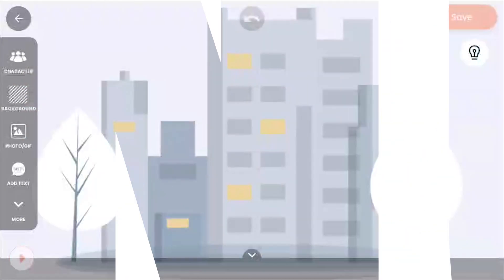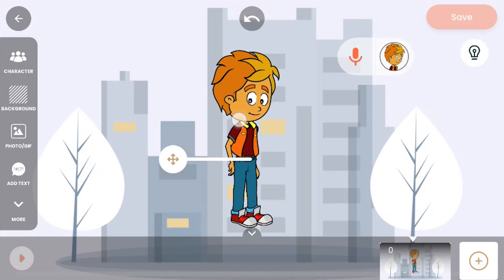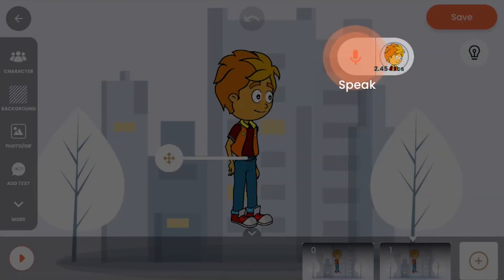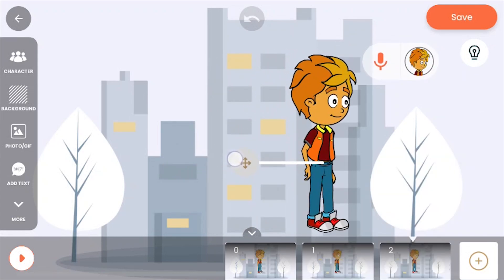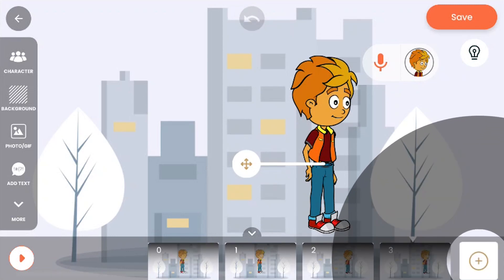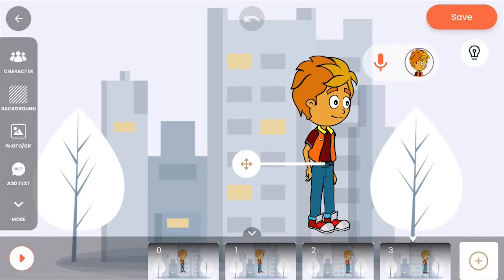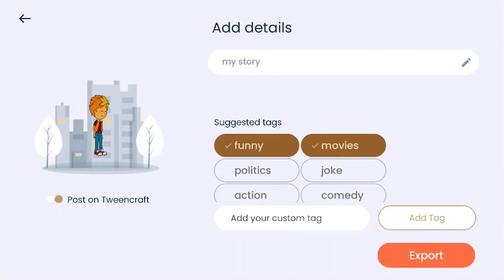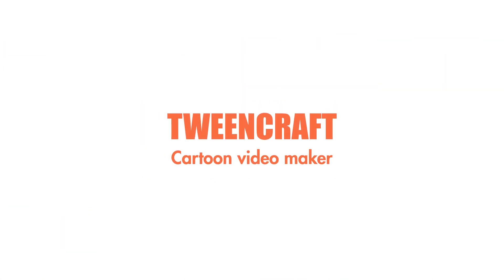TweenCraft : The Basics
Watch this tutorial to understand the basic features of TweenCraft app which will help you make your first animation video EASILY.

TweenCraft is an easy-to-use cartoon video maker animation app available on android which allows you to bring life to your stories using basic animation and voice modulation features.